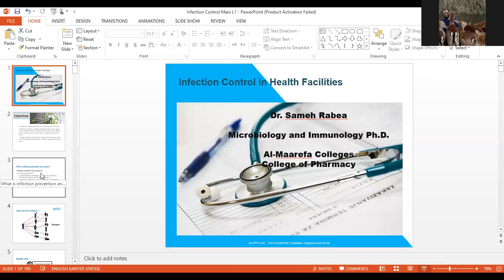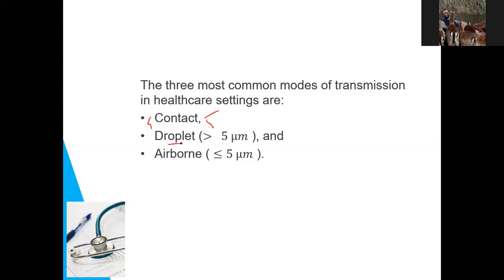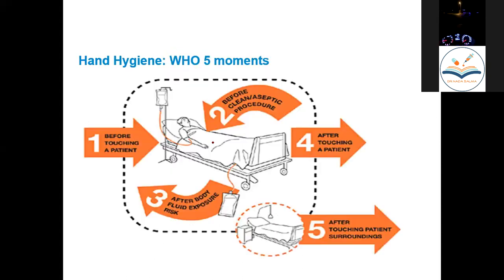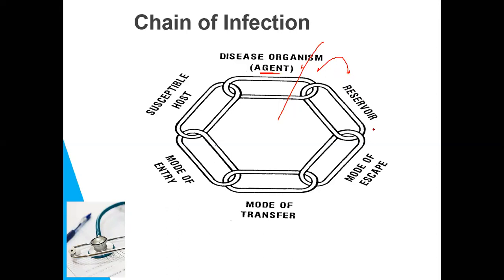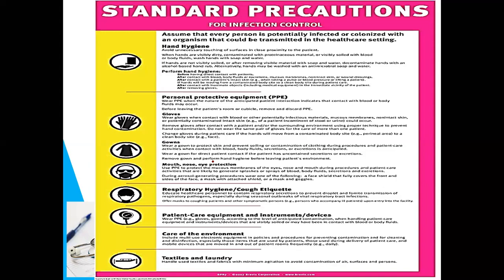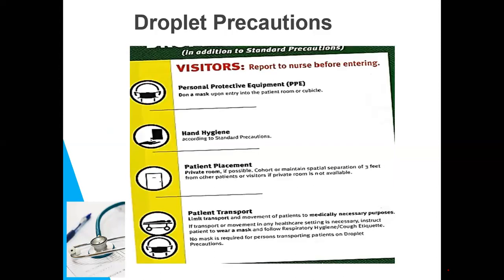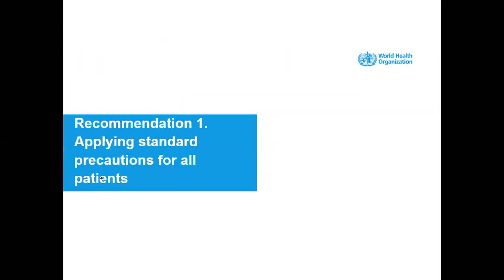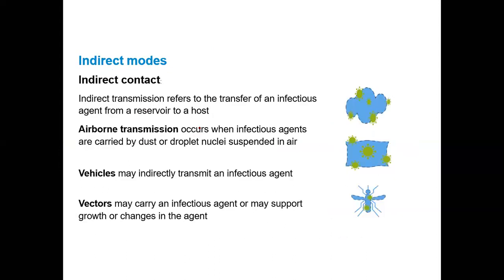Infection Control Mini Course Dr. Sameh Rabea